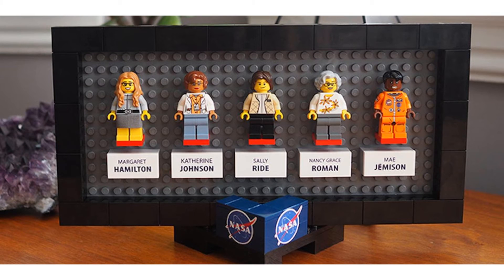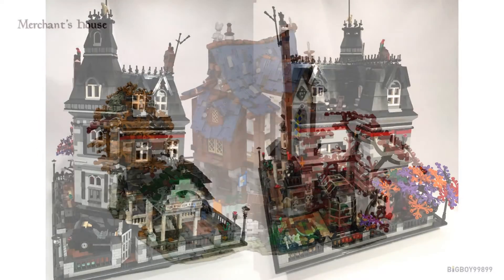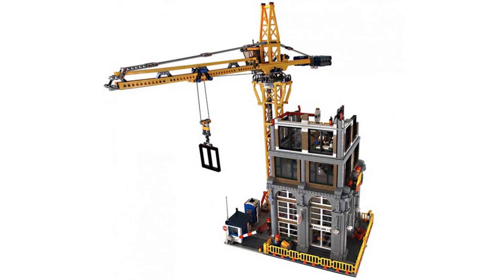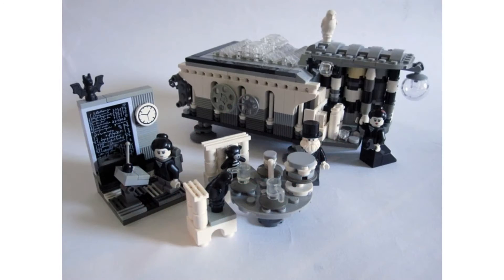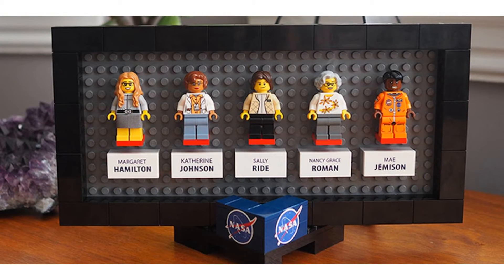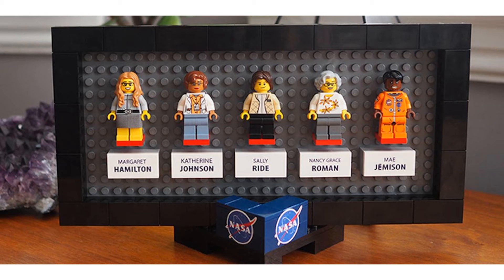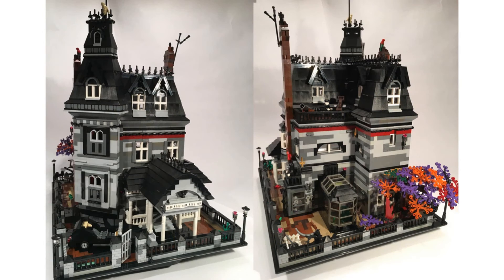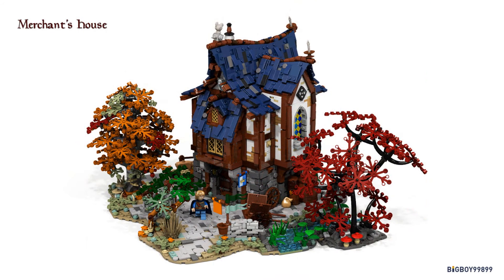LEGO Ideas Women of NASA 2016 LEGO News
New Lego Ideas set will be released. Watch latest Lego News of 2017!

There were twelve projects that qualified for review which included Voltron – Defender of the Universe,
 Spaceballs – Eagle 5,
The Addams Family Mansion,
the Merchant’s House,
the Large Hadron Collider,
LEGO Observatory – Mountain View,
Modular Construction Site,
The Women of NASA,
Star Wars UCS Landspeeder,
Lamborghini Veneno Roadster,
Lovelace & Babbage,
The Plum Creek – The Little House on the Prairie.

And the winner became Women of Nasa.